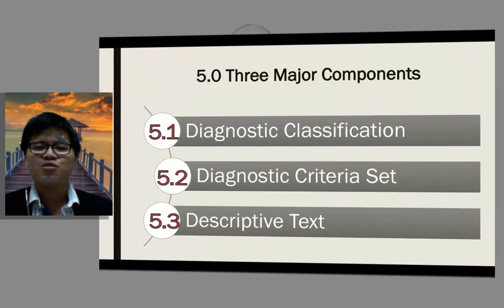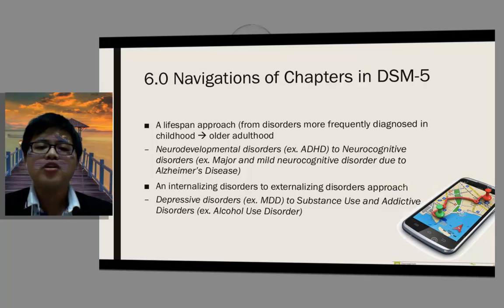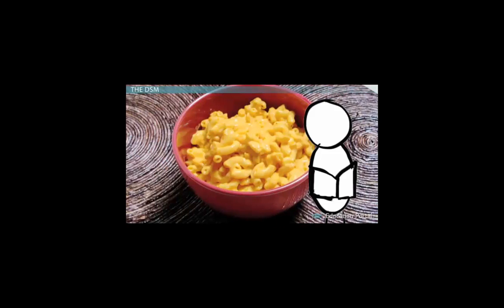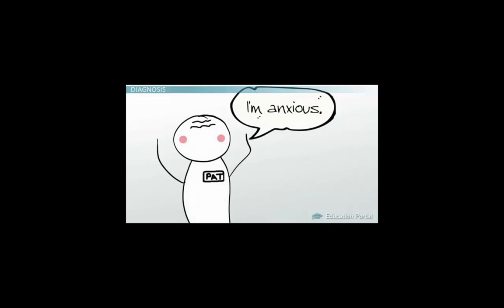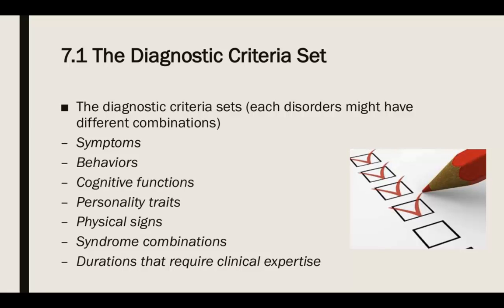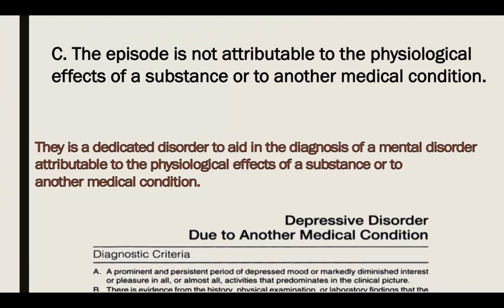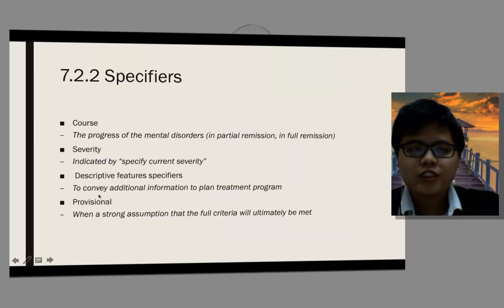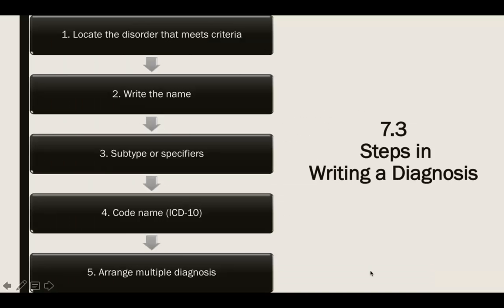How to Use DSM 5 Part 2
This is the Part 2 of How to Use DSM-5 series. To download the case study, kindly visit

The case study will be narrated too in the Part 3 video.